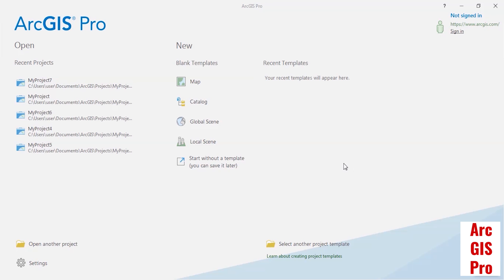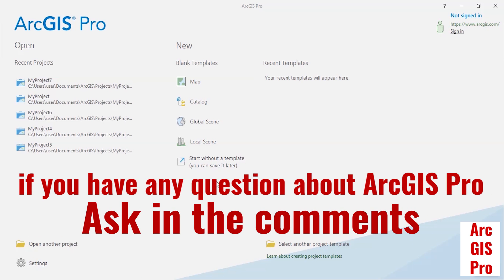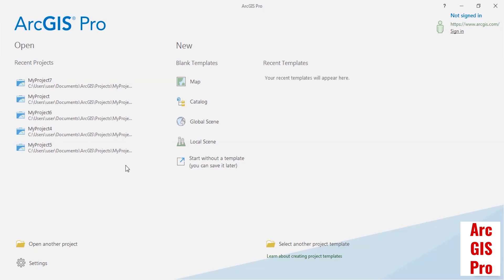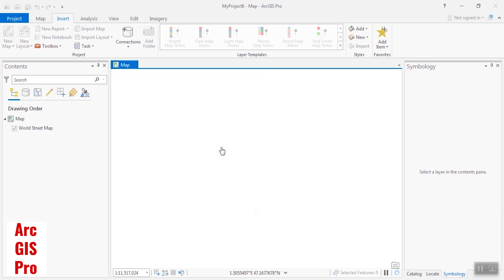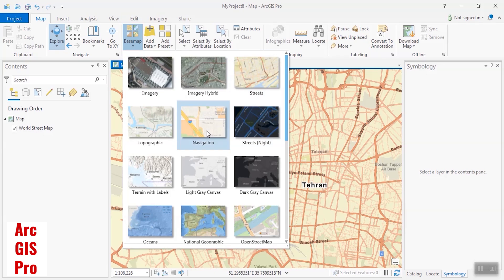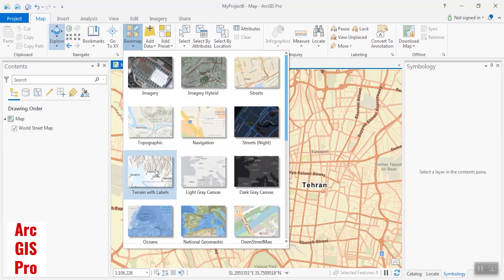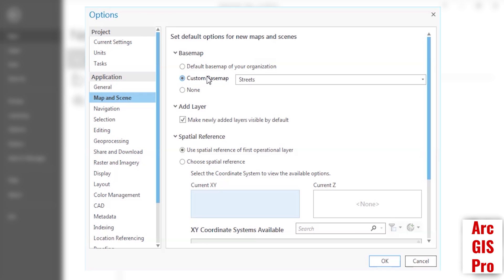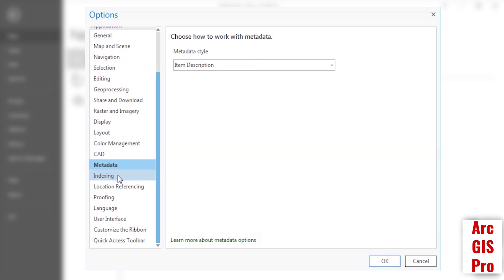ArcGIS Pro Beginner's Guide: Getting Started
In this beginner's guide to ArcGIS Pro, you'll learn the basics of using this powerful geographic information system software. We'll cover everything from creating a new project to adding data and creating maps. You'll also learn how to work with different types of data, including shapefiles, geodatabases, and raster data. We'll also explore the different tools and functionalities available in ArcGIS Pro, including geoprocessing, analysis, and visualization. Whether you're a GIS professional or just starting out, this guide will provide you with the foundational knowledge you need to get started with ArcGIS Pro. So, if you're ready to dive into the world of GIS, let's get started.